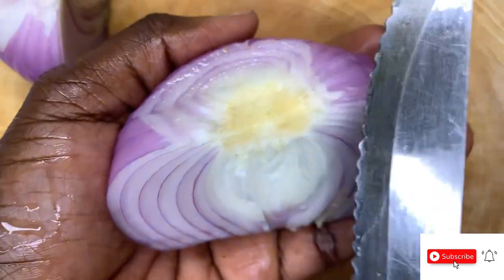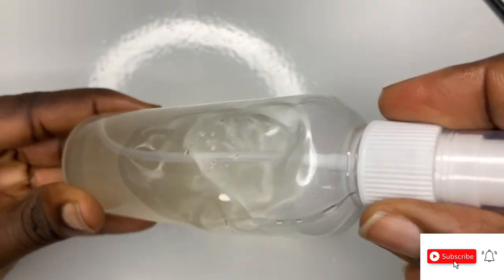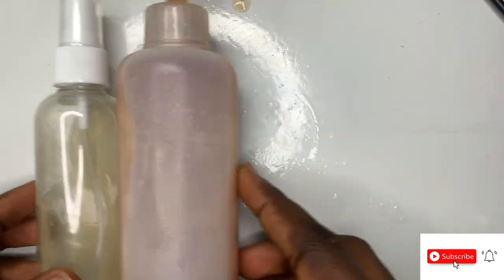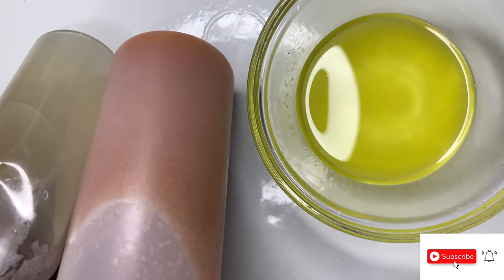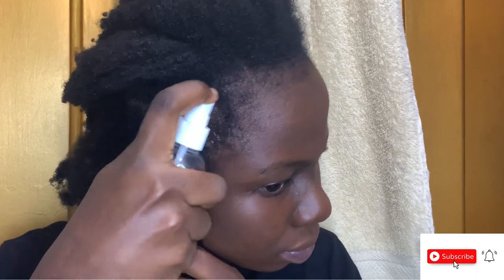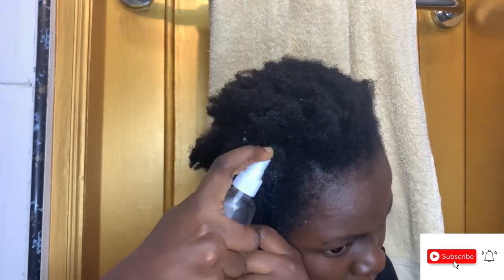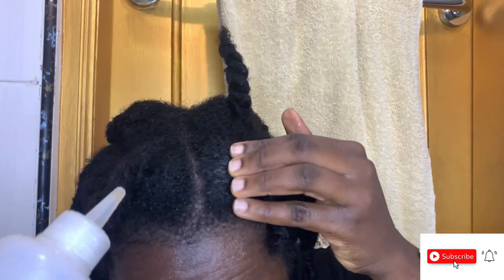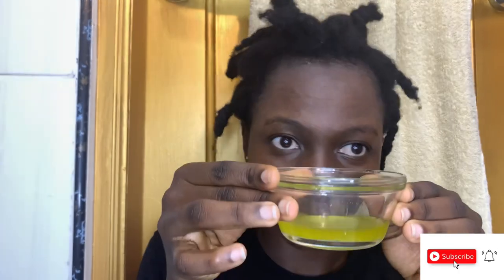3 WAYS TO PROPERLY USE ONION FOR MASSIVE HAIR GROWTH|HOW TO MAKE ONION SPRAY, ONION JUICE AND OIL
We are starting a 60 day haircare challenge and here is the link if you want to join.

In this video I showed a potent way to grow long natural hair. If you are experiencing breakage or your hair is thinning out or your hair is just not growing, use this remedy to boost your hair growth,  reduce breakage and nourish your hair.

, Moringaforhairgrowth , blue magic for hair growth ,how to use castor oil for massive hair growth, castor oil for hair growth, your hair will grow like crazy with this deep conditioner, natural hair regiment, 4c natural hair routine for massive hair growth, type 4 hair routine, fenugreek for hair growth, rosemary for health growth, aloe vera for hair growth, rice water for hair growth .ALOE VERA for massive hair growth, 3 ways to use aloe vera for massive hair and faster hair group

related videos: aloe vera for massive hair growth, aloe deep conditioner, aloe leave in conditioner, avocado for hair growth, kaloonji seed for hair growth, how to grow your natural hair super fast, how to stop hair loss and shedding. apply this three times a week for massive hair growth, moringa for hair growth and shedding , ginger for hair growth, black seed for hair growth.

OTHER RELATED HELPFUL VIDEOS

FAQ
NAME : Lydia
NATIONALITY: GHANAIAN
BIG CHOP: APRIL 2021
CAMERA: IPHONE XR

naturalhairgrowth​, 4c4bnaturalhairroutine​ supermoiturizehair grownaturalhairfasterThis video focuses on three ways to use onion for extreme hair growth